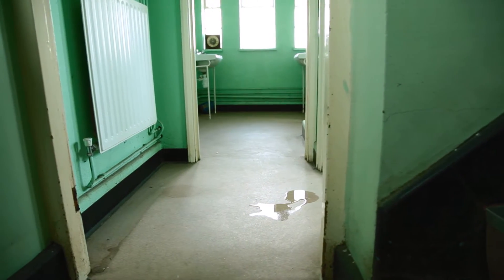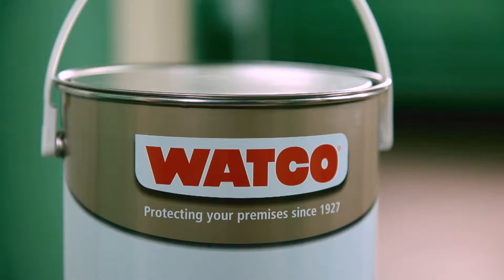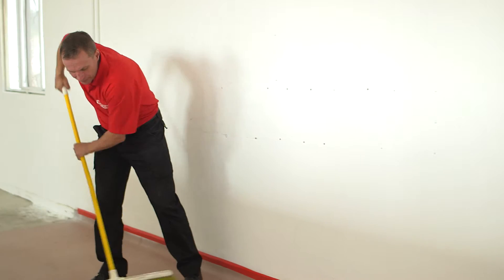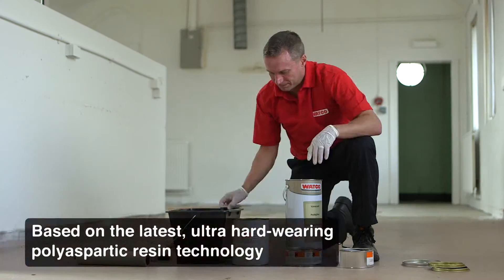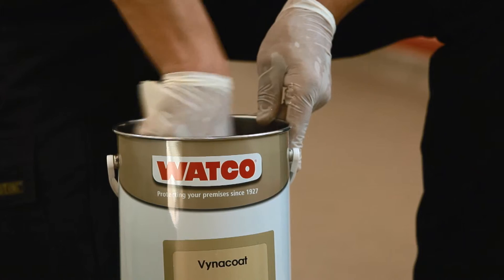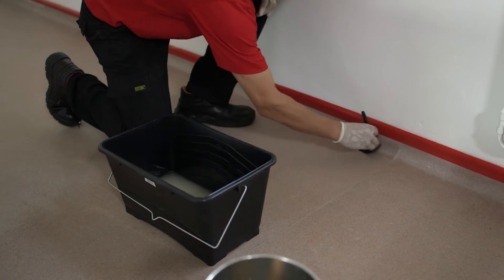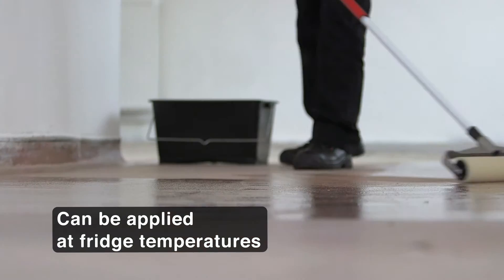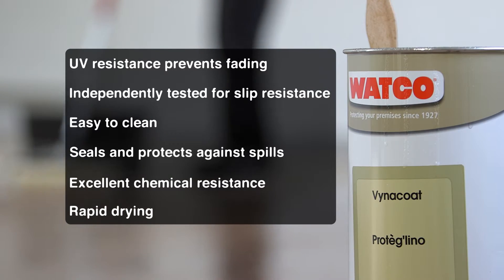How to keep slippery vinyl floors safe | Watco IE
A strong, two part resin coating designed to make slippery vinyl or lino floors safe. Quick and easy to apply and ideal for making wet surfaces safer.